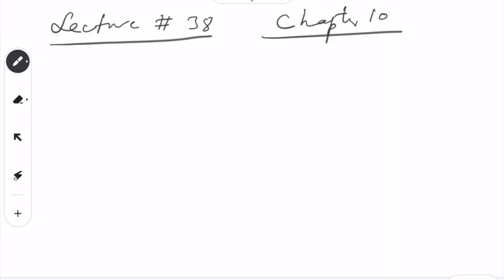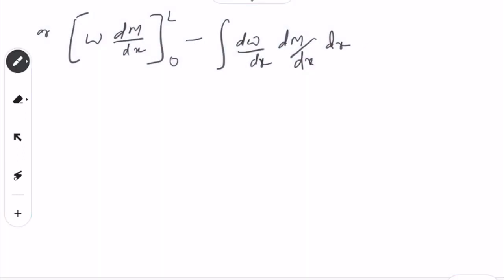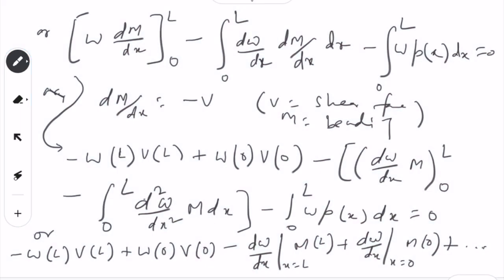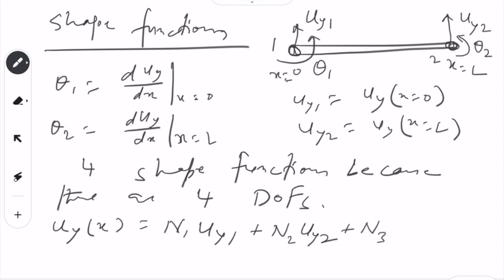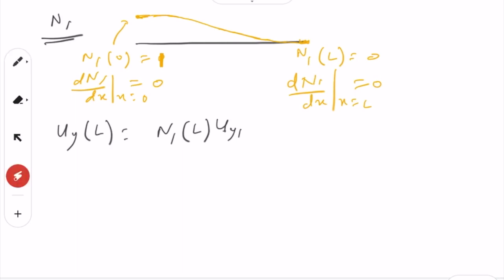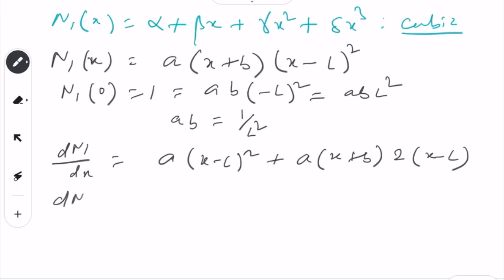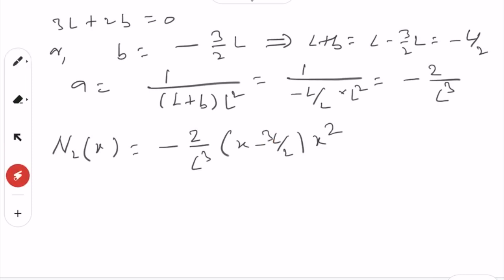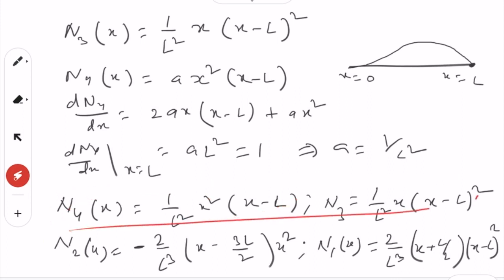ME515 Video Lecture 38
Topics: Euler-Bernoulli Beam: Strong form to weak form, Test function, Weight function, Derivation of shape functions.